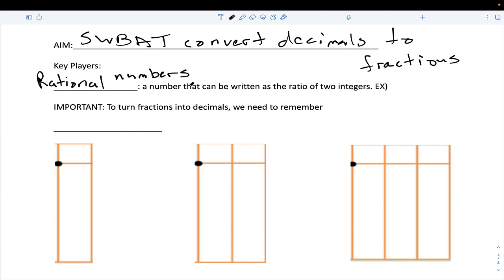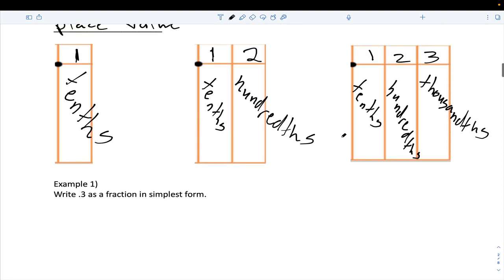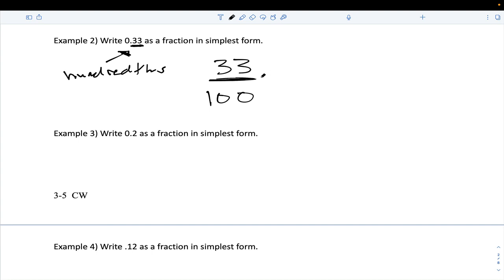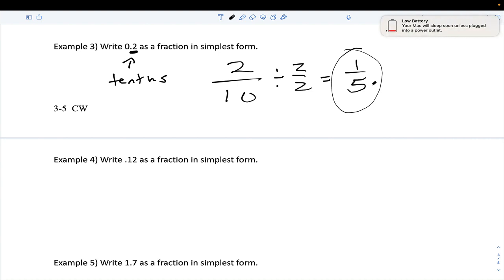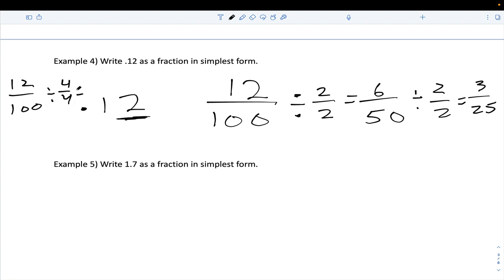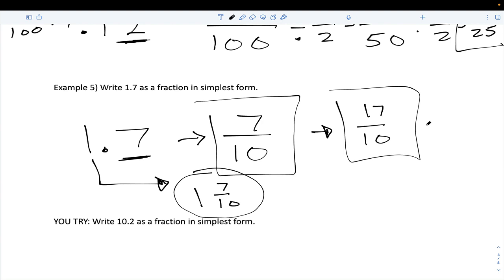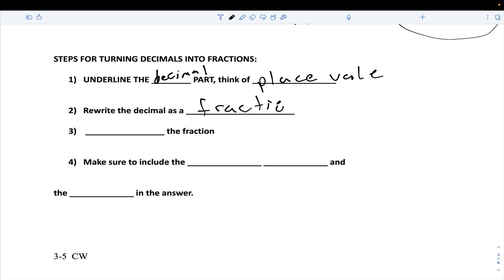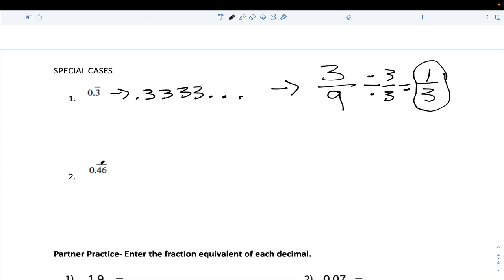3-5 Classwork Video_7th Grade